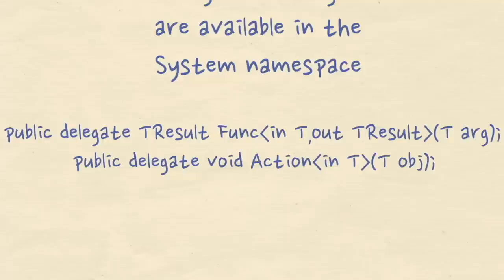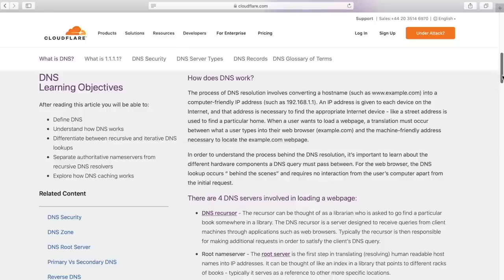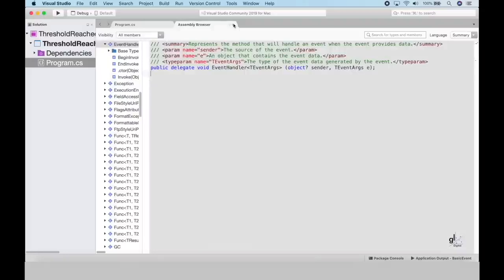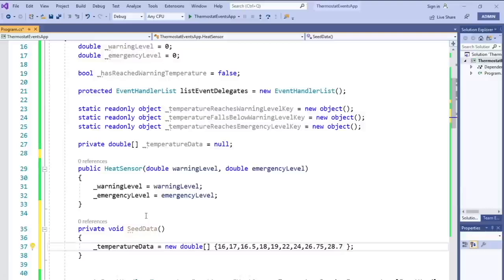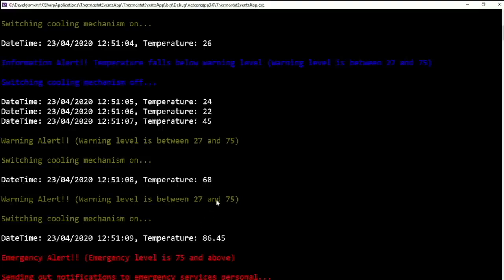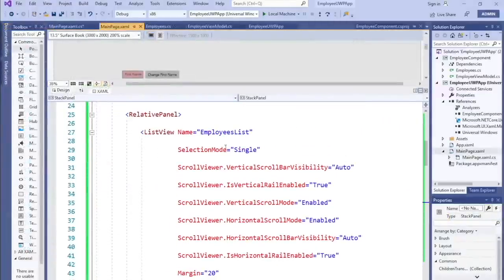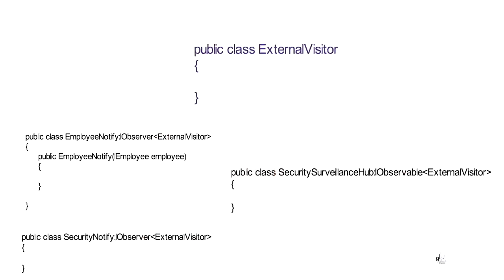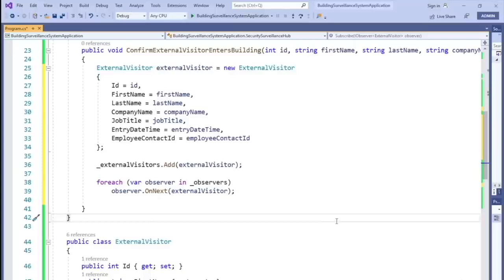Advanced C# Programming Course 2of7